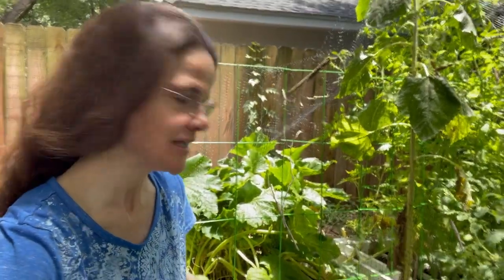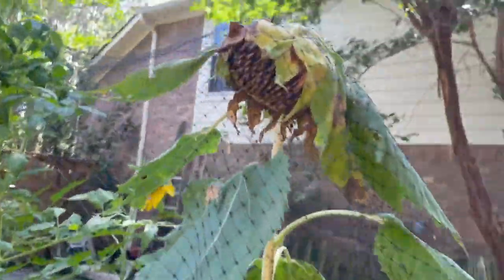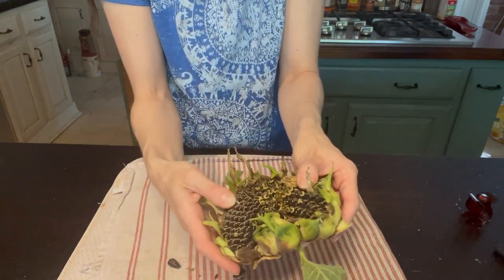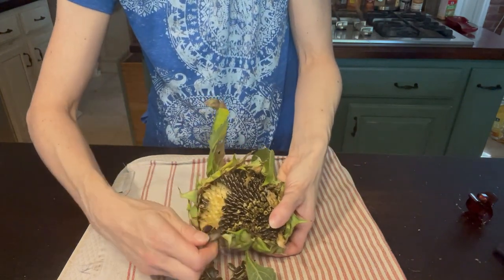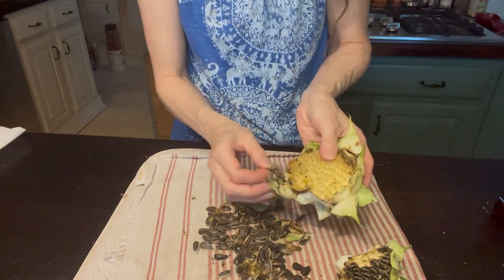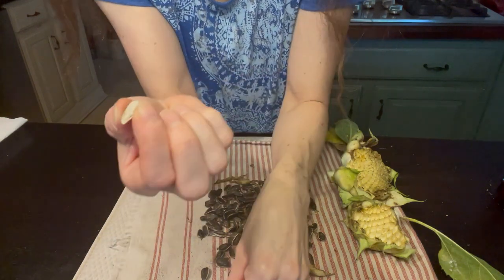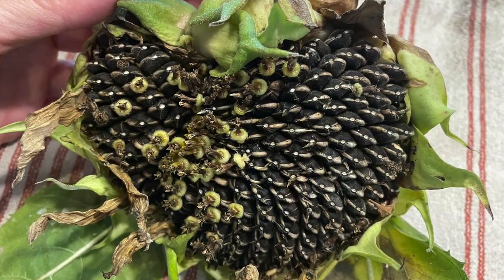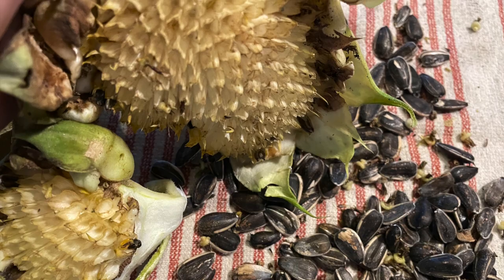Harvesting Mammoth Sunflower Seeds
How many seeds did I get out of a giant Mammoth Sunflower? Let's find out.
This grew out of the raised beds in my city garden.